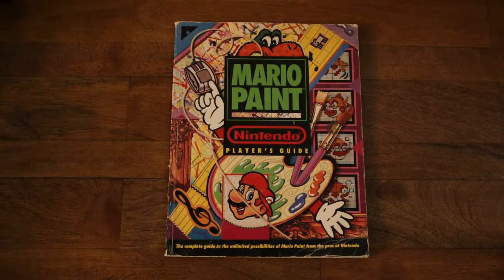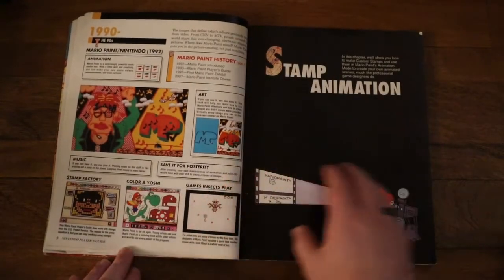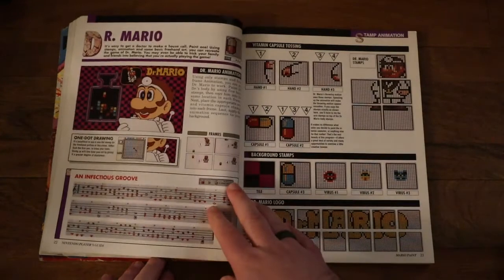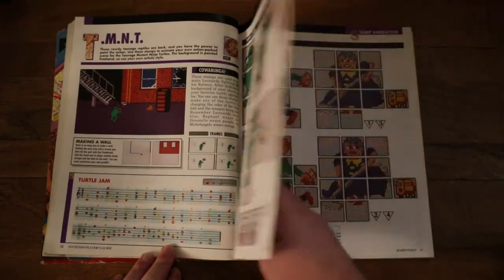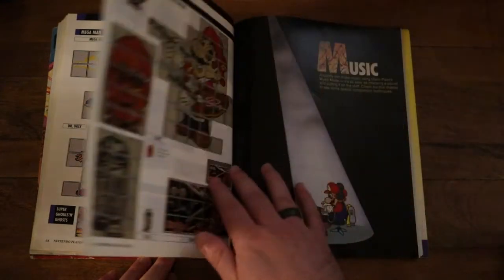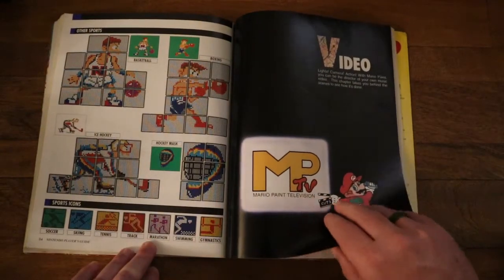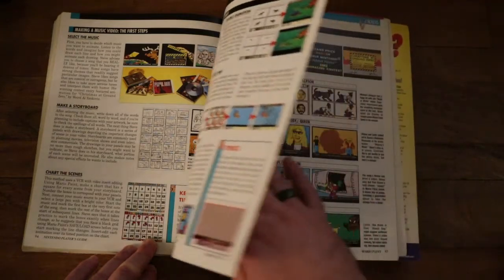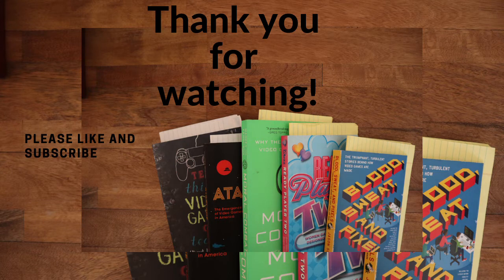Short Review of Nintendo Player's Guide Mario Paint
This is a user’s guide for the Mario Paint program/game. There is a lot of stuff you can do with Mario Paint, and this gives you the basics you need to get started. It shows you how to make pixel art, and it shows you how to do several pictures from Nintendo Games. It goes over the music maker and the video maker in the Mario Paint program. Today this is an outdated program, but back in the 90s this was really something special.